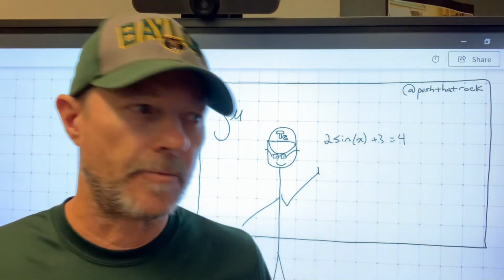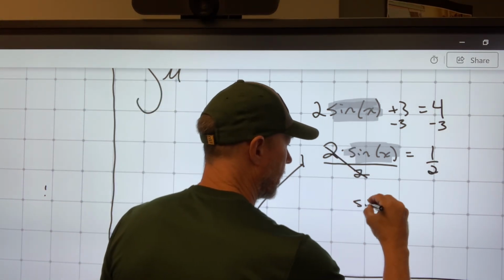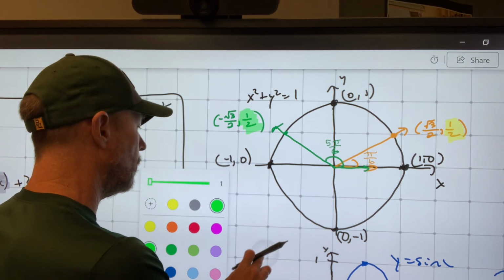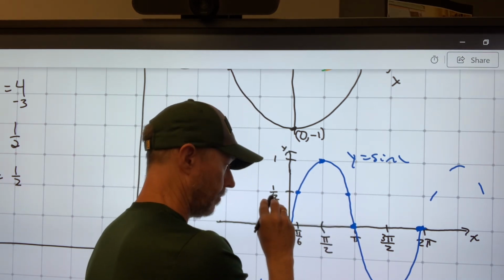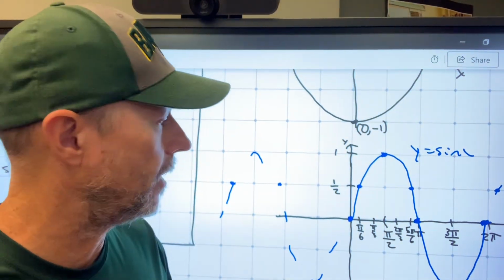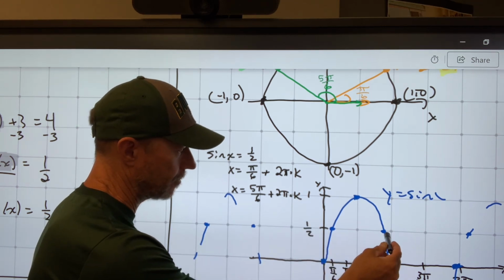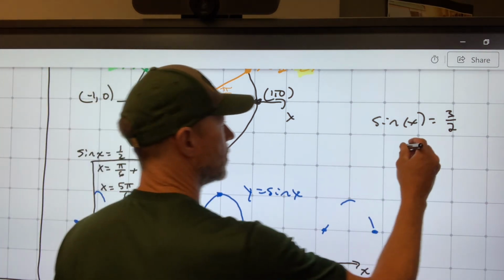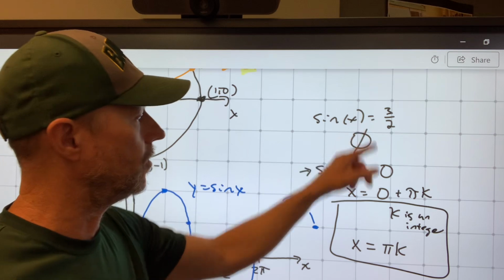Periodic Solutions to Trig Equations